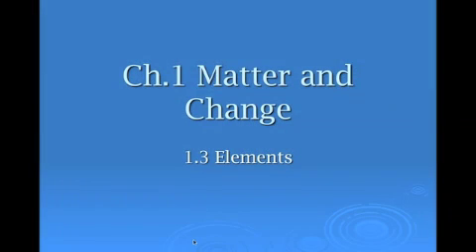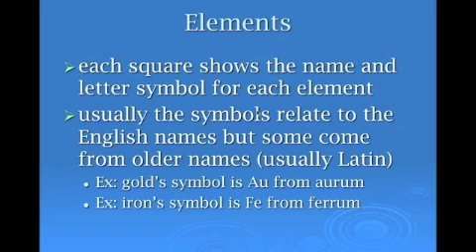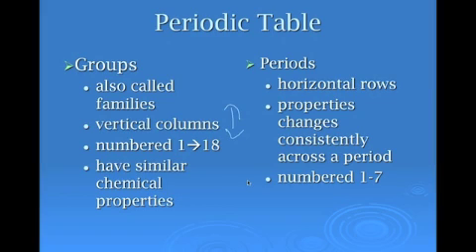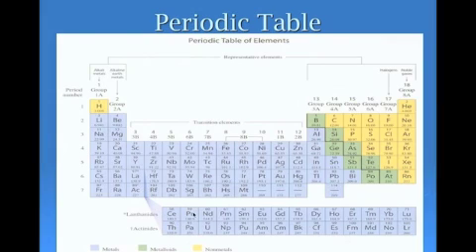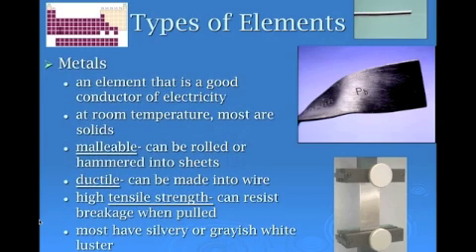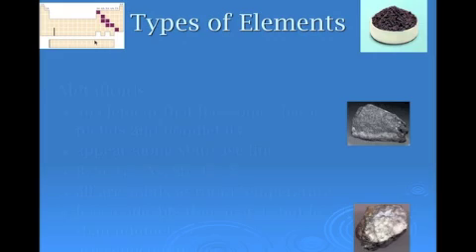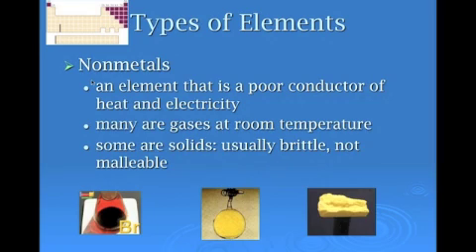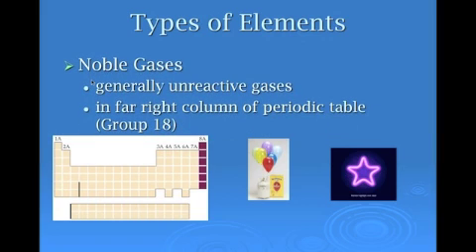Chapter 1.3 Notes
This is a video going over high school Chemistry notes. Specifically it explains Chapter 1.3 from the Holt Modern Chemistry book.